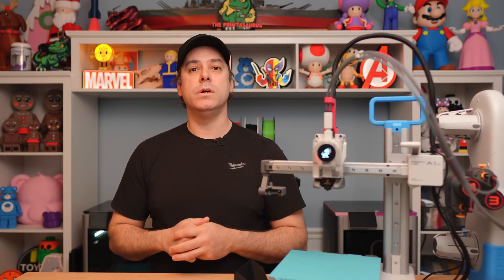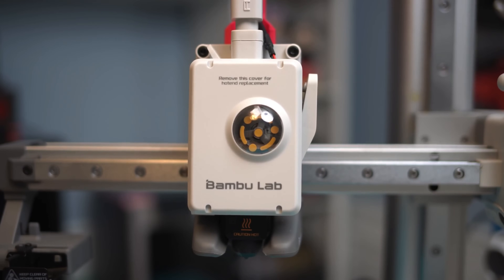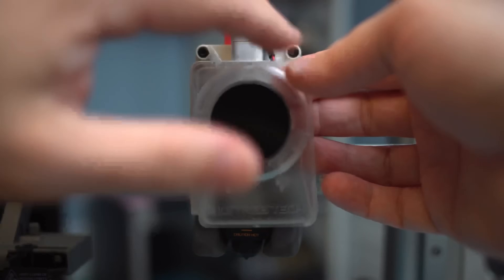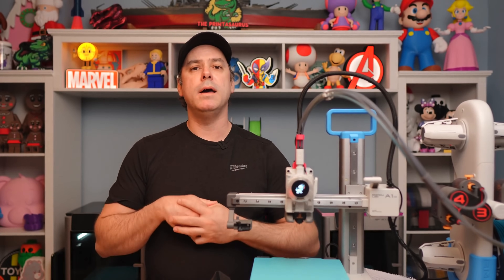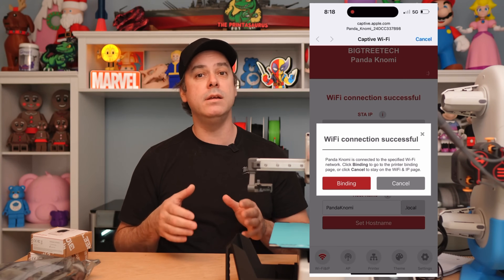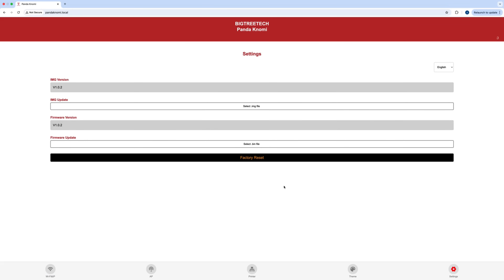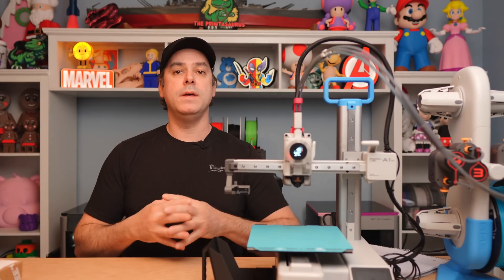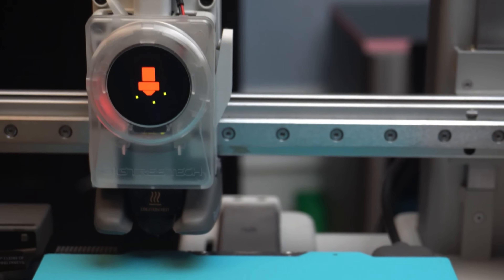BigTreeTech Panda Knomi – Works with Bambu Lab A, P, and X Series!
🎥 BigTreeTech Panda Knomi Overview – Install, Setup & Who It’s For
In this video, I walk you through the Panda Knomi by BigTreeTech, a smart add-on designed to enhance the experience of your 3D printer. From installation and configuration to its standout features, this overview will help you decide if the Panda Knomi is right for your setup.

If you're using a Bambu Lab A, P, or X series printer and want an intelligent way to manage print status and accessibility, this device is worth checking out.

🛒 Buy the Panda Knomi
👉 BigTreeTech Panda Knomi

🧰 Parts & Accessories Mentioned

🔧 Split Sleeve Cable Management (1/4")
Helps route cables cleanly for a pro finish

🧲 A1 Hub Support Bracket by SimRacers
PTFE Cable Guide – great accessory for Bambu Lab users

💡 What is Panda Knomi?
The Panda Knomi is a smart accessory that uses gesture recognition and print status feedback for 3D printers. It adds hands-free pause/resume control and LED status indicators, ideal for print monitoring from across the room.

Compatible with Klipper-based printers, OctoPrint, and Bambu Lab setups when paired with a Panda device.

💬 Comment if you’re using Panda Knomi or thinking about getting one!